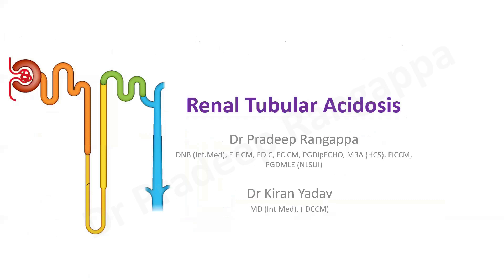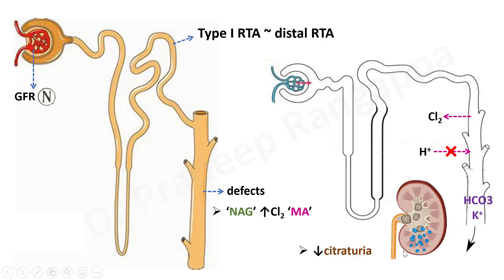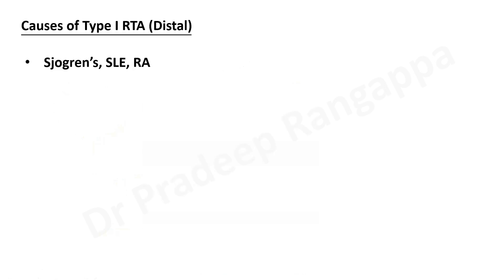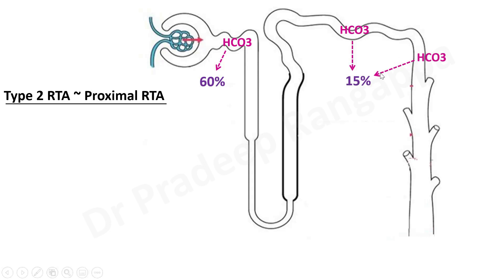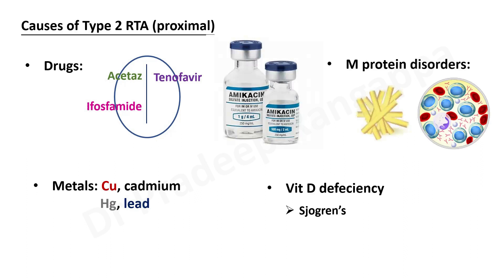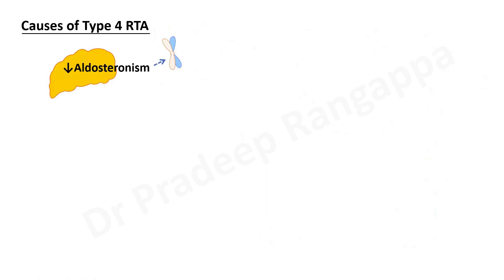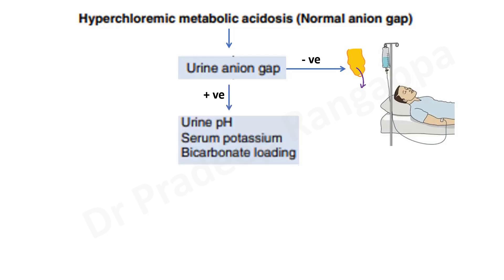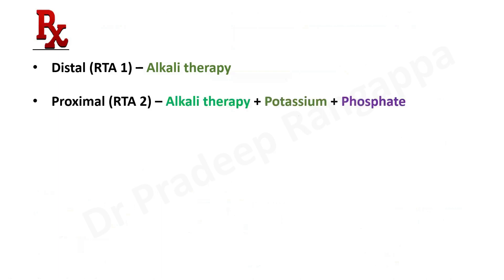RTA (Renal Tubular Acidosis)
Basic Overview on Renal Tubular Acidosis